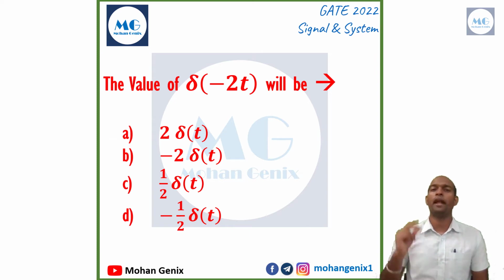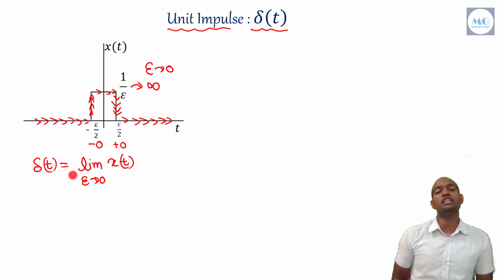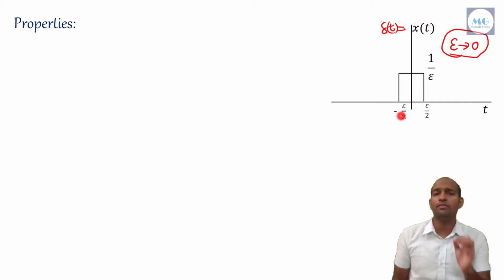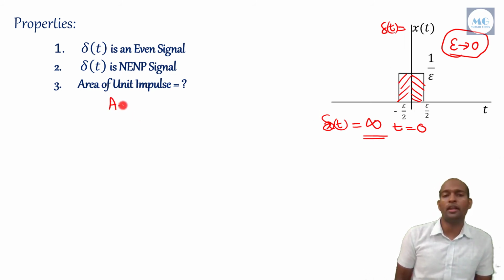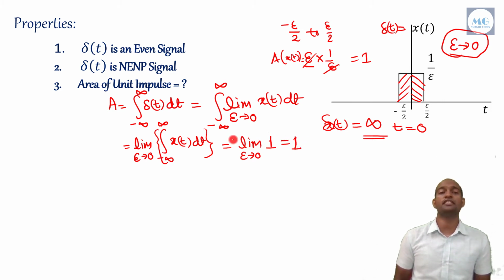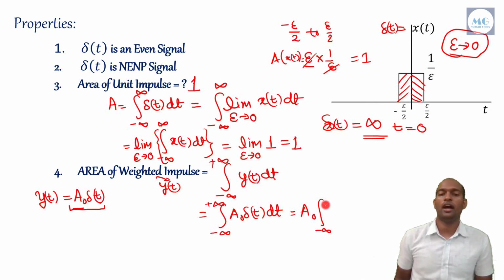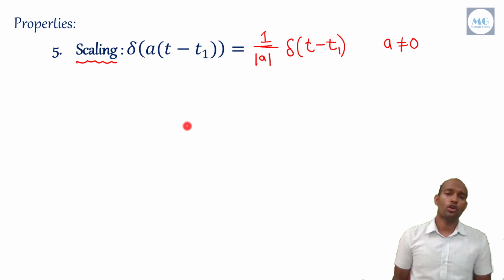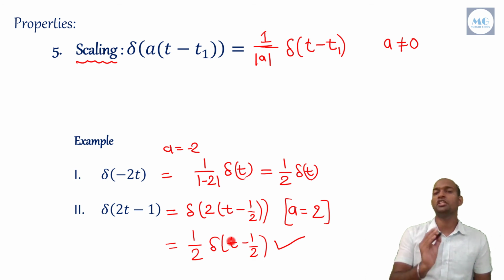Unit Impulse 💡 Properties of Unit Impulse Signal 💡 Signal & System : Lec 35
In GATE & Different exams, Many times Questions Has been Asked Regarding Unit Impulse Signal and Its properties. In this Video, I have explained them Clearly with examples & tricks.
⚡ Subject : Signal & System ⚡ Lecture : 35 ⚡ Chapter : Basic Signals

🎬 Video Highlights
00:00 Intro
00:48 Intro Question
01:13 What is Unit Impulse Signal
03:58 Properties
05:35 Area of Unit Impulse
07:24 Area of Weighted Impulse
09:18 Scaling of Impulse Signal
10:28 Solution of Intro Question
11:11 Example 2
11:52 Outro
About 🡆 Mohan Genix is a YouTube Channel, Where You will get Quality-Lectures of Electrical Engineering along with Aptitude for Various Competitive Exams.

These Videos are prepared by Mohan Patel, Currently working as Deputy Manager at NTPC Ltd. Who has also secured 338 rank in GATE15 EE & Selected in many PSUs like IOCL, PGCIL, HPCL, ONGC etc.